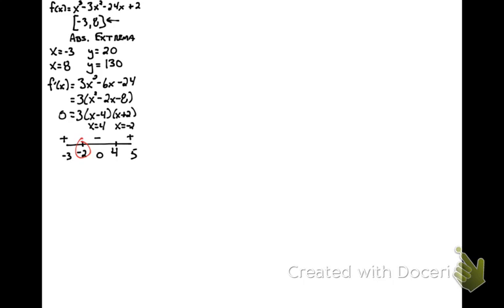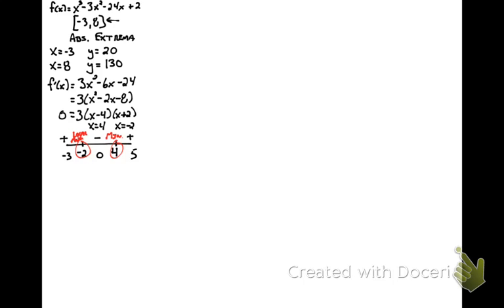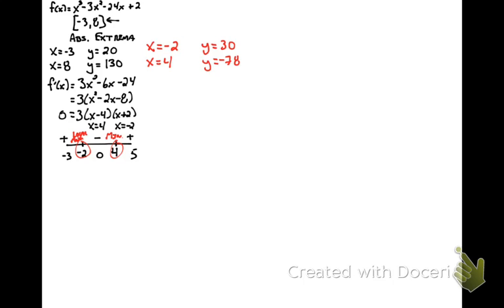Extrema of Function pt2